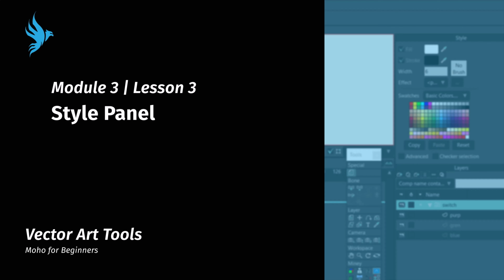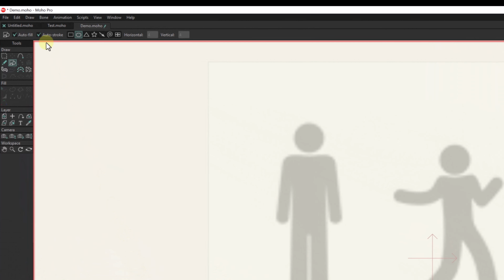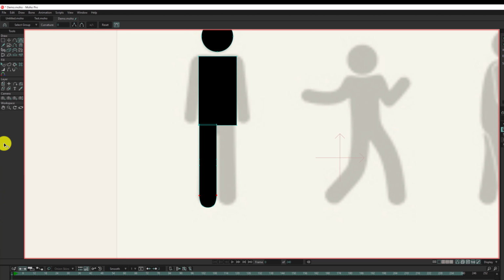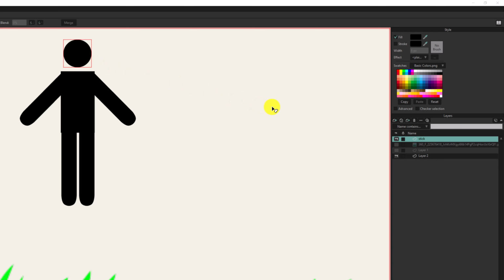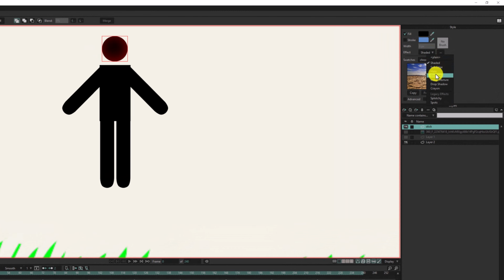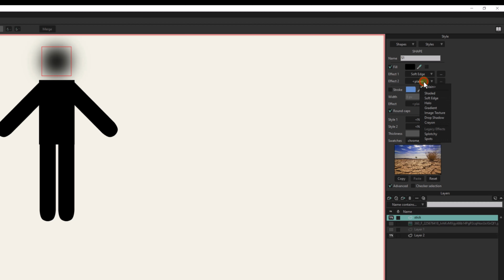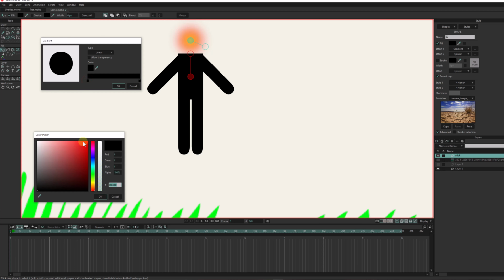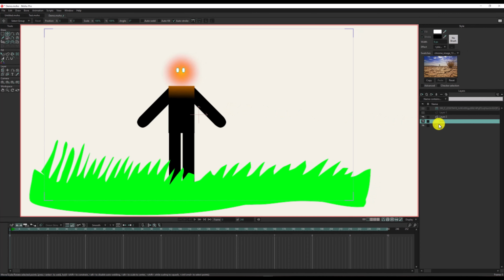Module 3, Lesson 3: Mastering Moho's Style Panel for PRO 2D & 3D Animation!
In this video, we'll show you how to master Moho's Style Panel for professional 2D & 3D animation. Learn how to create stunning visuals with this powerful tool!